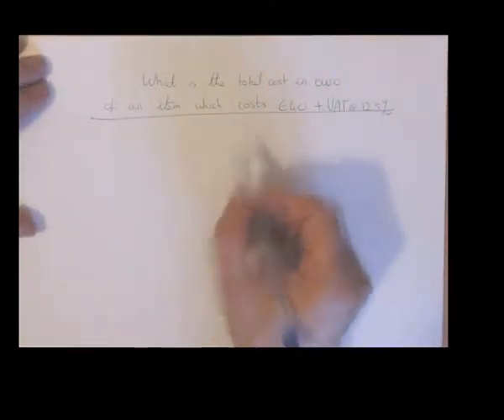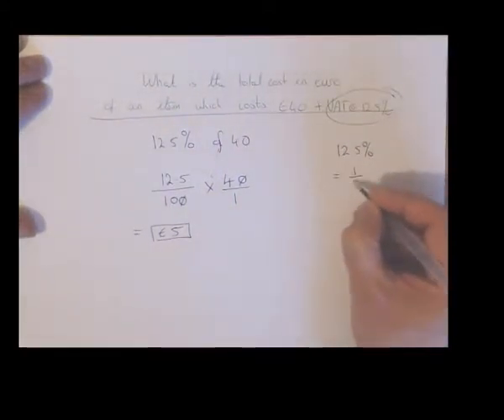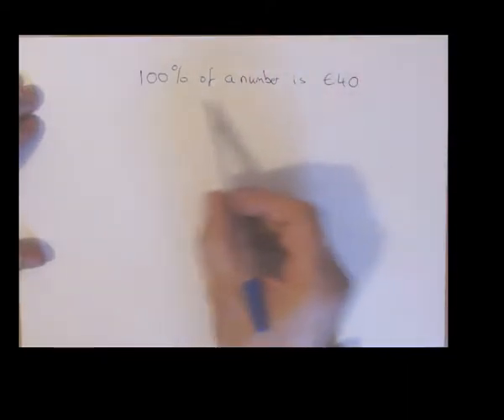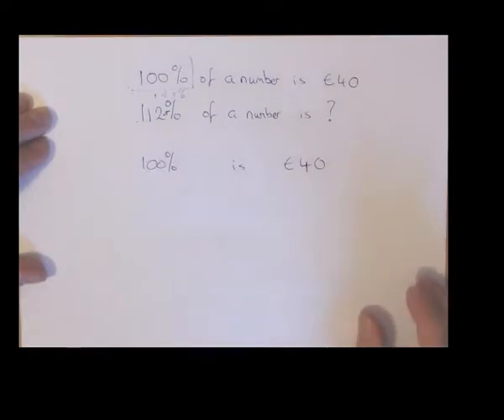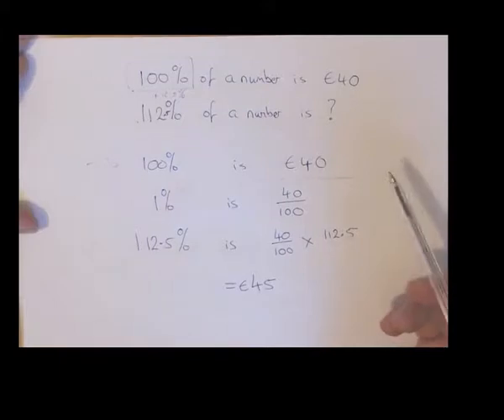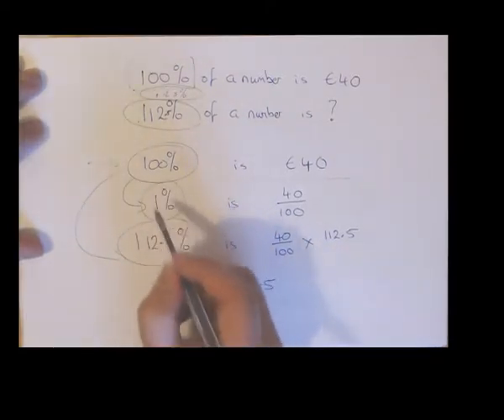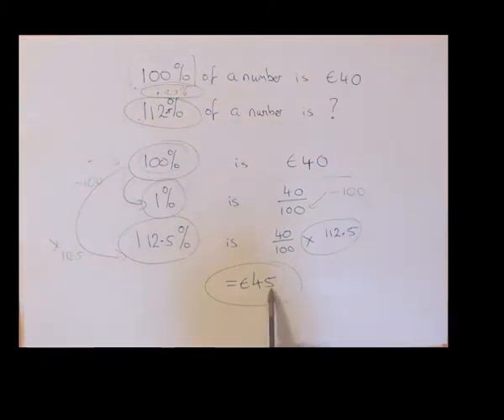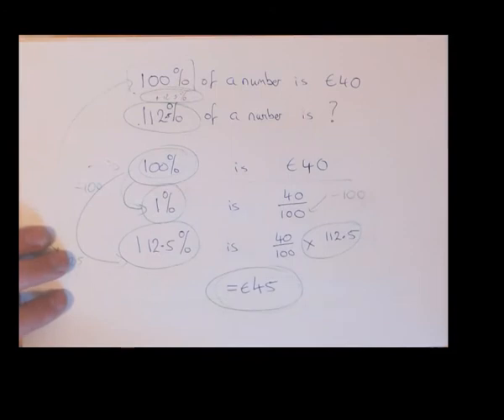New Method of Adding VAT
To add VAT, you can first calculate VAT and then add it on to the cost of your purchase.  The secondary method is to find out the total cost of your purchase in a single step using the unitary method.